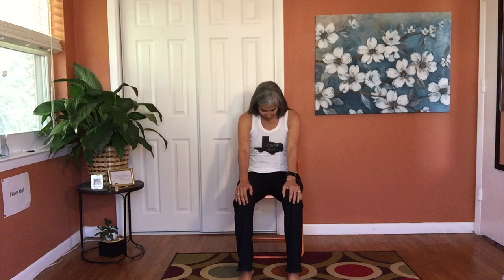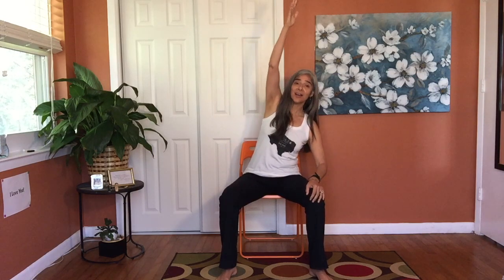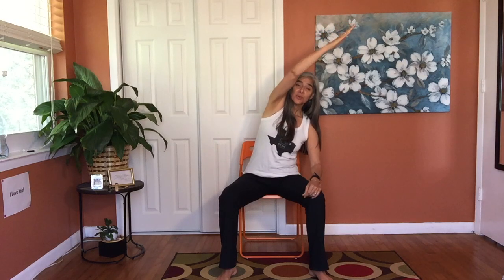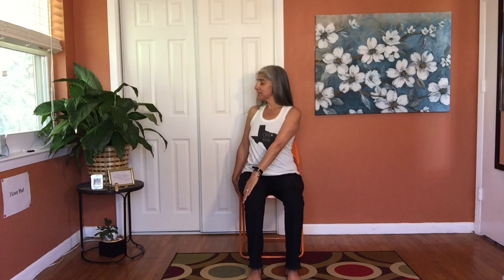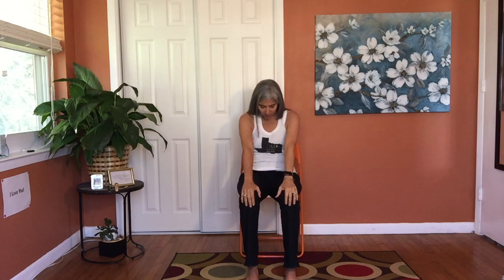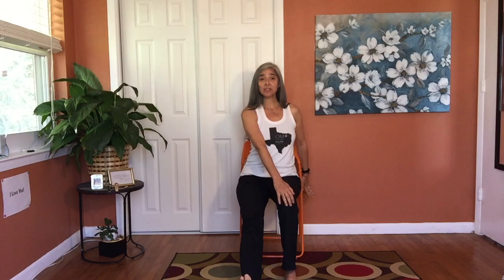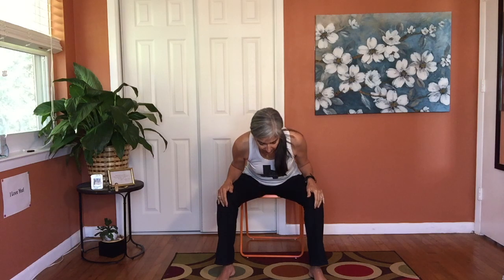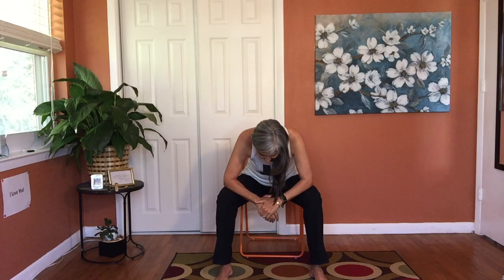15 Min Chair Yoga with Chrissy